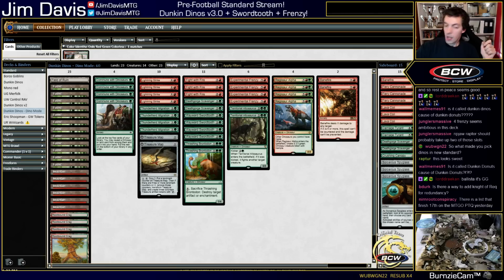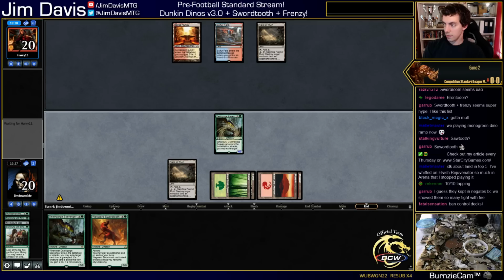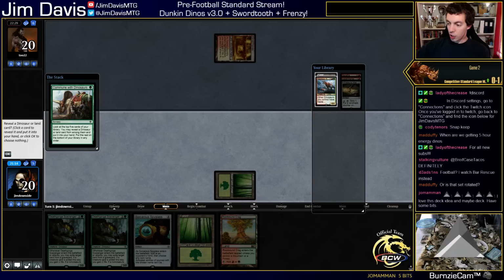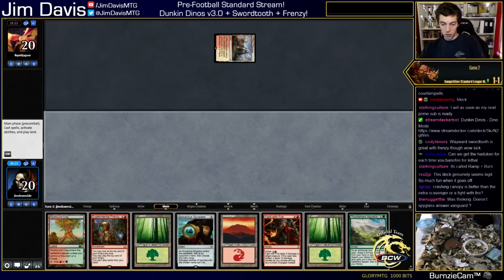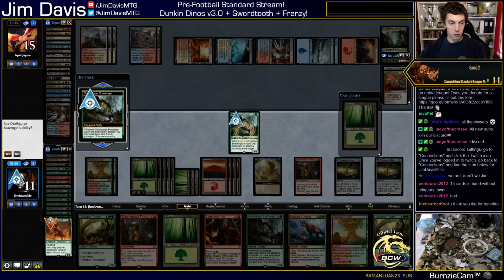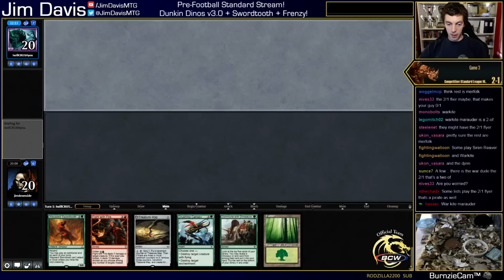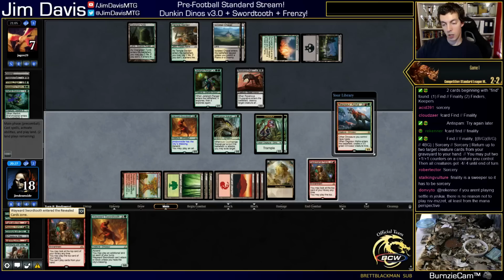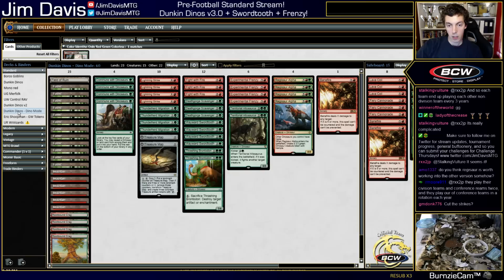Dunkin' Dinos 3 - Now With More Dinosaurs!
One more shot at Dunkin' Dinos, this time with more Dinosuars!

Jim Davis
Dunkin Dinos v3

1 Banefire
4 Commune with Dinosaurs
3 Deathgorge Scavenger
4 Experimental Frenzy
1 Field of Ruin
3 Fight with Fire
12 Forest
4 Lightning Strike
6 Mountain
4 Regisaur Alpha
4 Rootbound Crag
2 Territorial Allosaurus
2 Thrashing Brontodon
4 Thunderherd Migration
2 Treasure Map
4 Wayward Swordtooth

Sideboard
2 Banefire
2 Carnage Tyrant
2 Crushing Canopy
1 Deathgorge Scavenger
3 Fiery Cannonade
3 Lava Coil
2 Sorcerous Spyglass